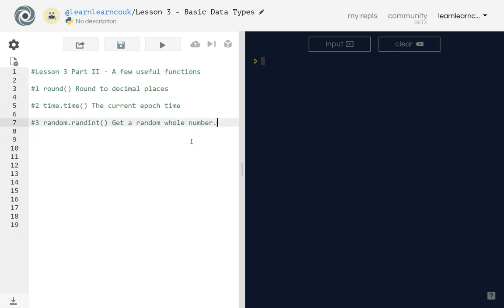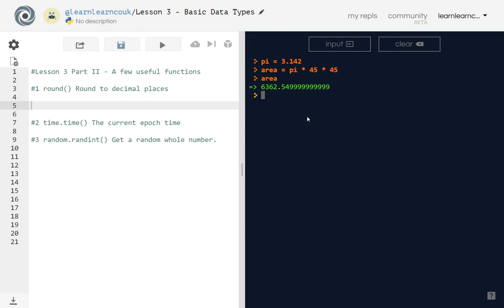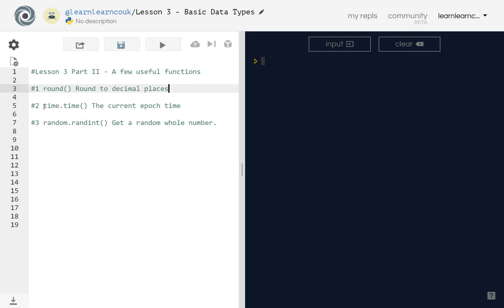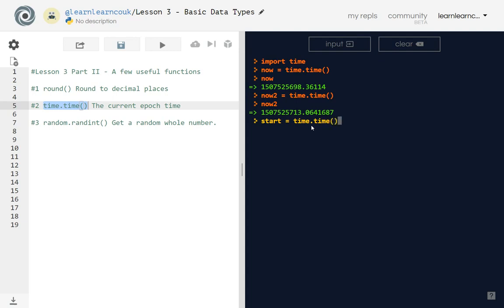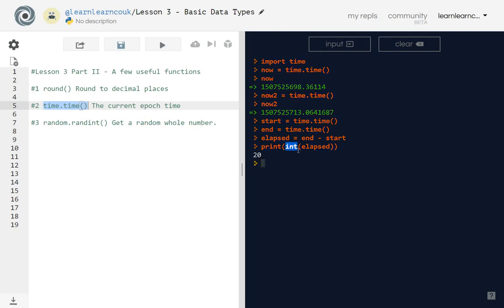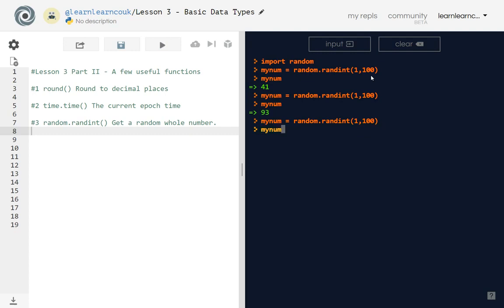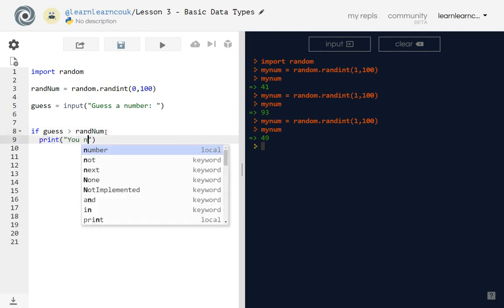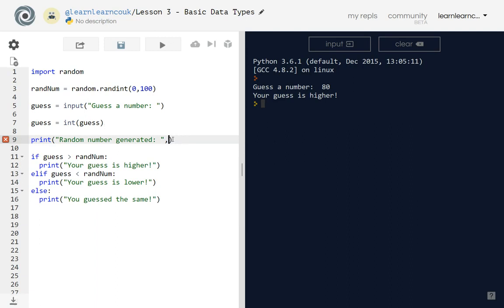Python Beginner's Course Lesson 3 - Part 2